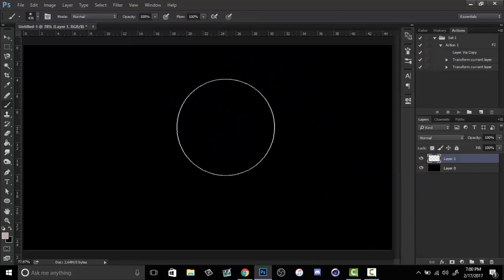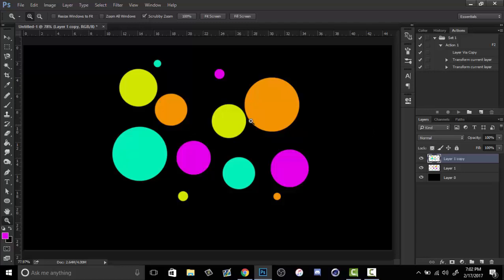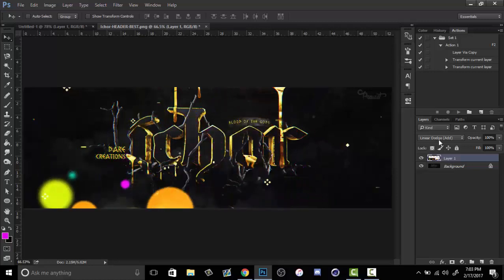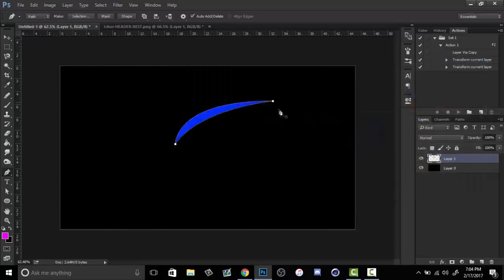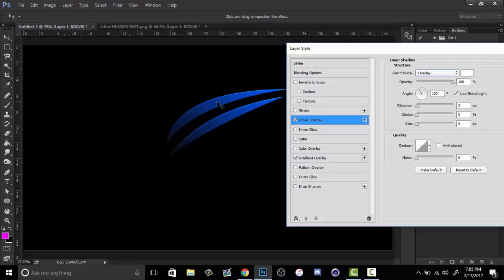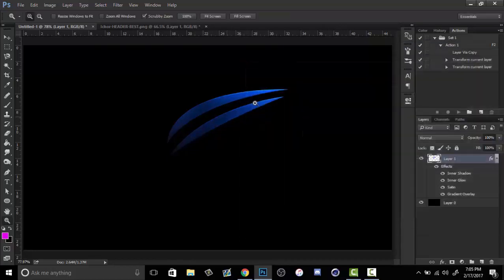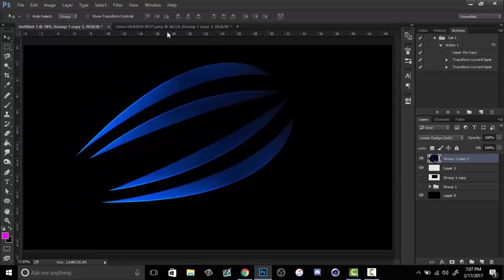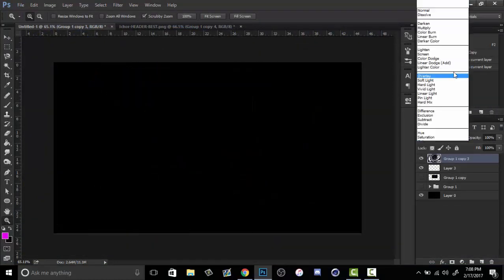How to Make Custom Stocks in Photoshop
enjoy the jazz ma dudes. pce

My Gear:
►My Laptop (GODLY)
►My Camera
►My Keyboard
►My Mouse
►Lenses (50mm 1.4)